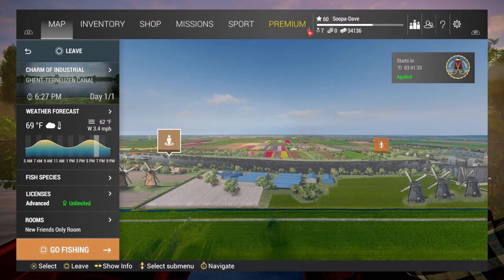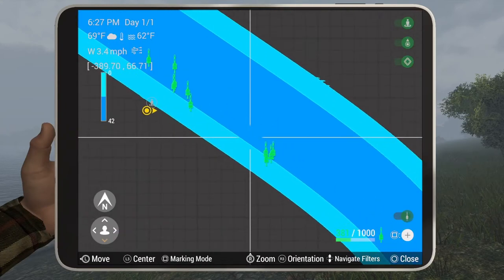Unique Common Roach - Ghent-Terneuzen Canal, Netherlands - Fishing Planet Guide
In this video I show you where and how you can Unique Common Roach in Ghent-Terneuzen Canal, Netherlands.